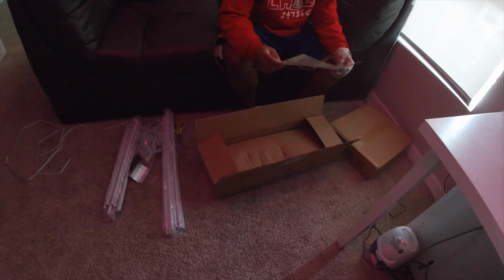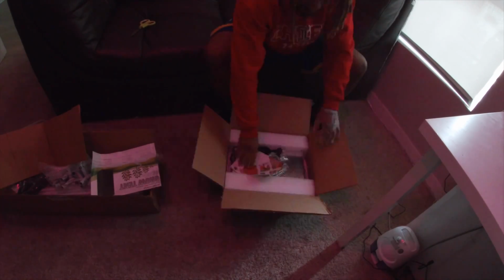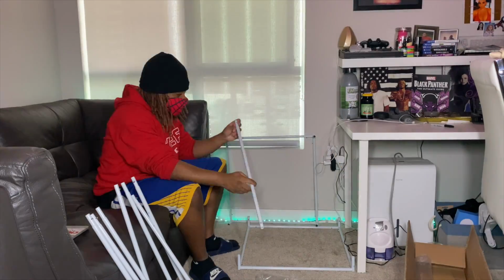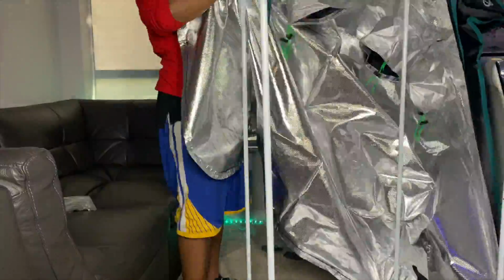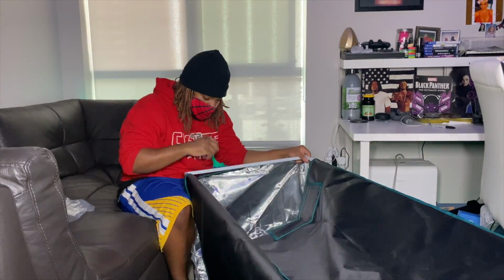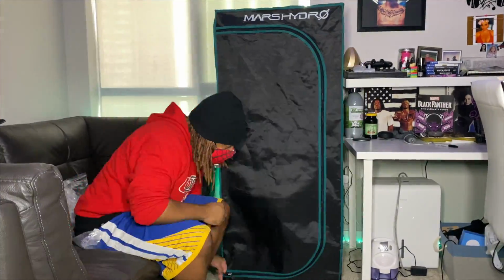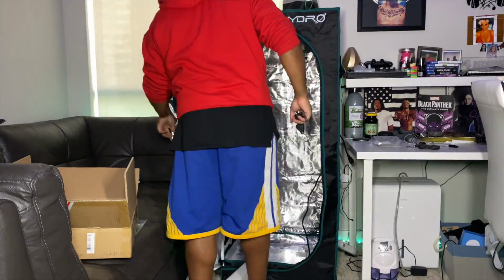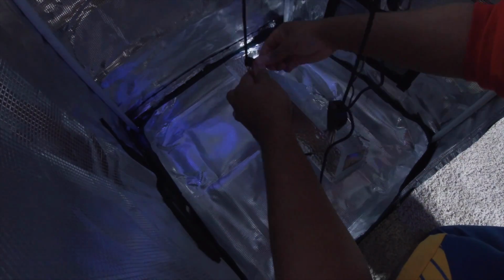Mars Hydro TS 600 2x2 Budget Grow Tent Setup - Seed to Harvest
This is the first video of the series. I will be documenting a budget grow using the Mars Hydro 2x2 grow tent and the TS600w light. Tune in as I will be documenting a grow for beginners from a beginners prospective. This is only my 2nd grow ever so I will be able to relate to any issues you may come across as a new grower. ENJOY

Nutrients Used:

Other Grow Equipment:
Fox Farm Ocean Forrest Soil
Fabric Pots
Solo Cups
PH Pen
PPM Pen
PH Control Kit